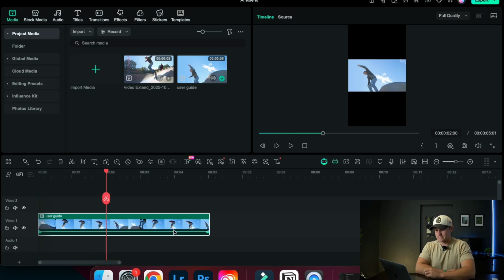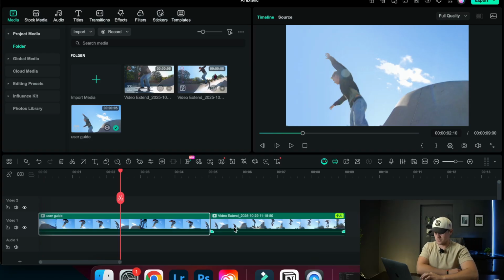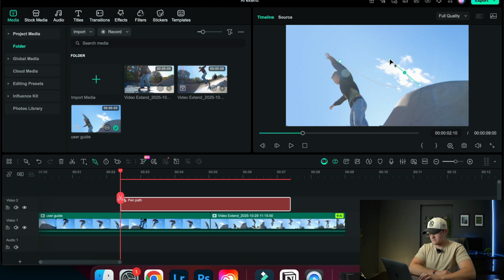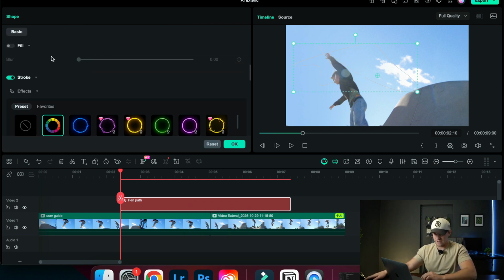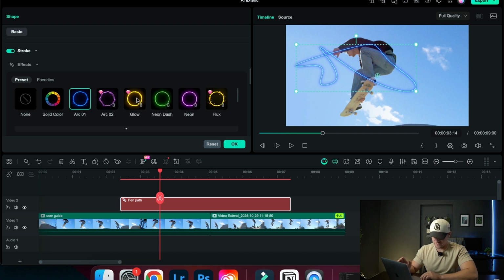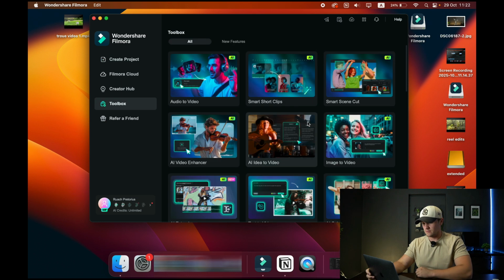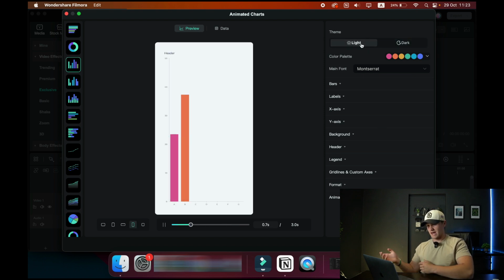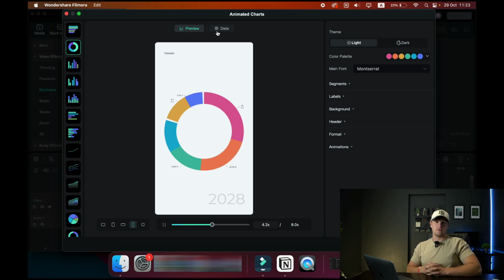Filmora 15 is mind blowing!!